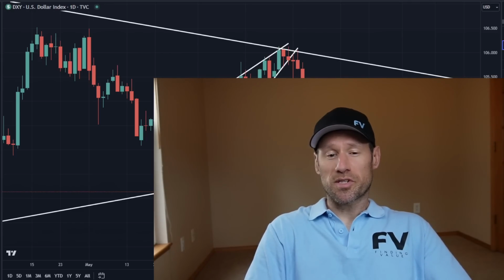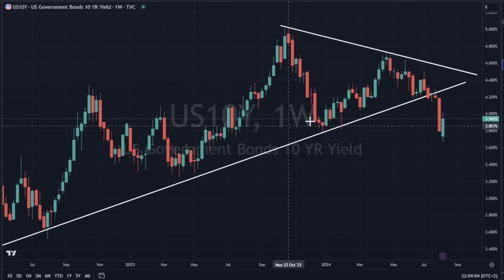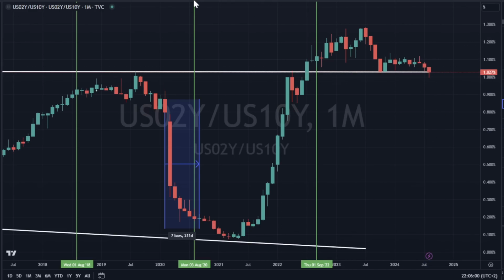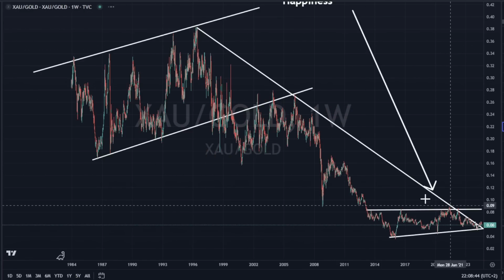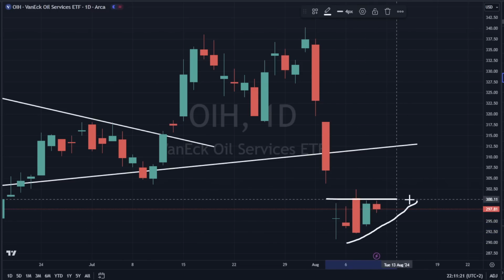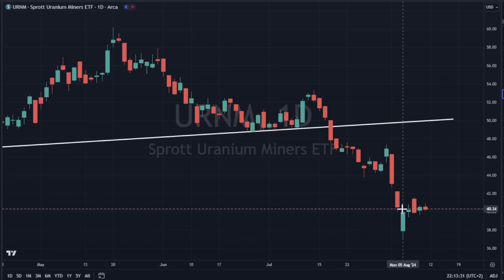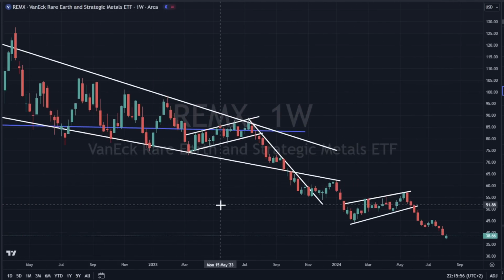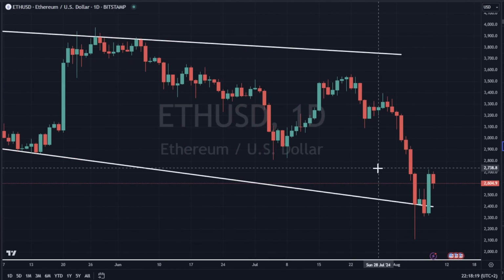Commodities Update: Technical Analysis: DOWNSIDE STILL POSSIBLE?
Weaker dollar and mixed yields. Looks like we could still see some volatility in the markets if yields fall and dollar drops again.